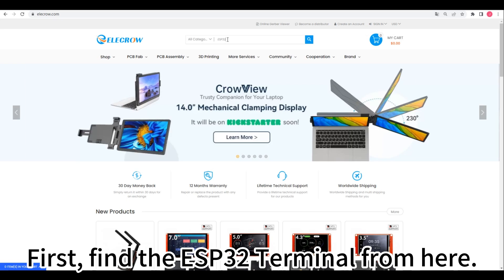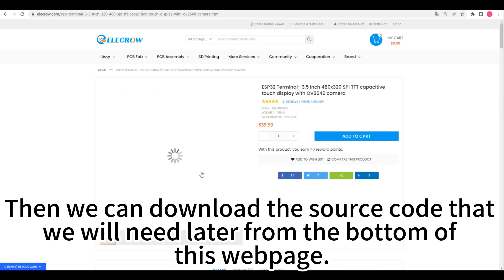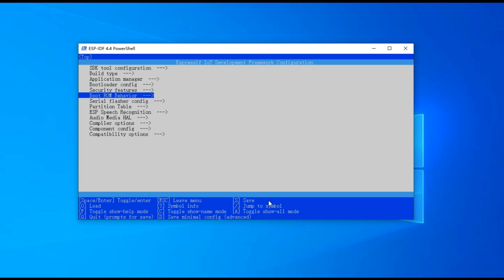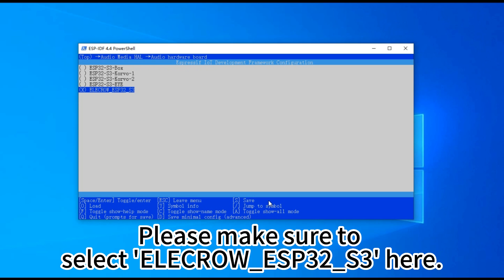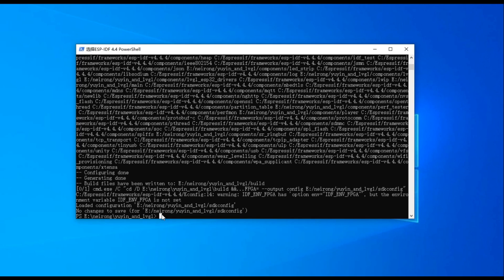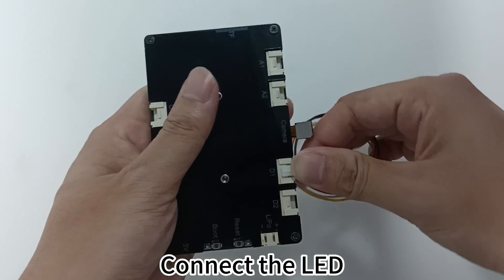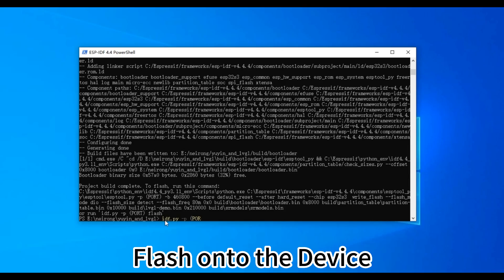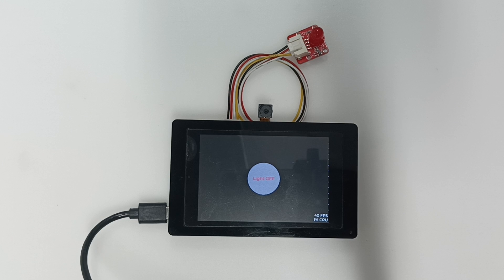DIY Alexa: Build Your Own Smart-Home Voice Assistant with ESP32 Terminal | Elecrow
This ESP32 DIY Alexa project is simple to follow and includes detailed instructions on how to build and set up your own smart-home voice assistant. We'll also provide a link to the Elecrow ESP32 terminal, so you can get started right away! If you're looking to build your own smart-home voice assistant, then this video is for you!